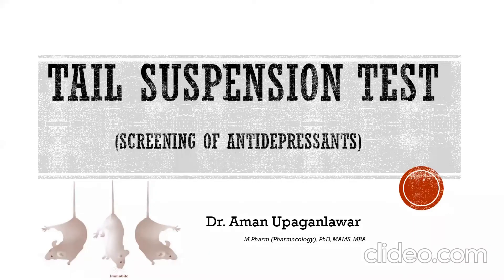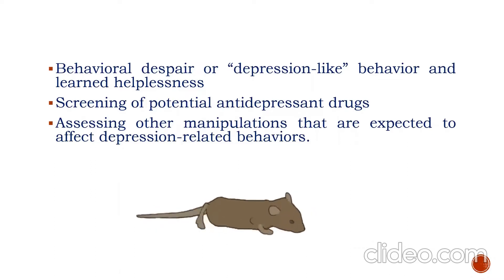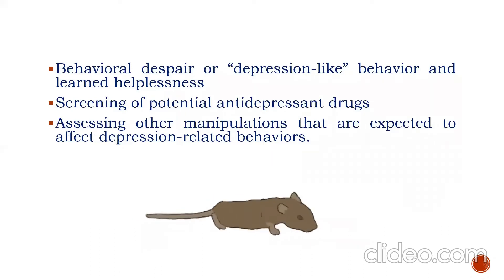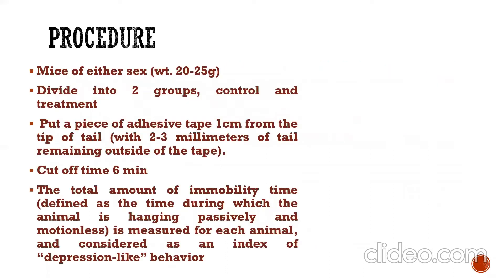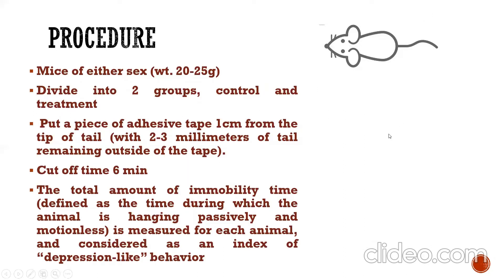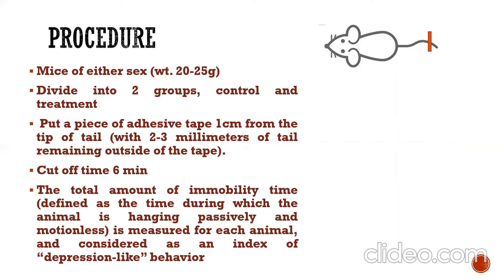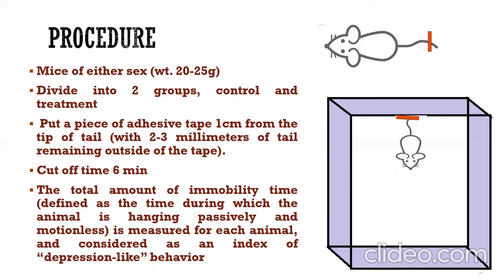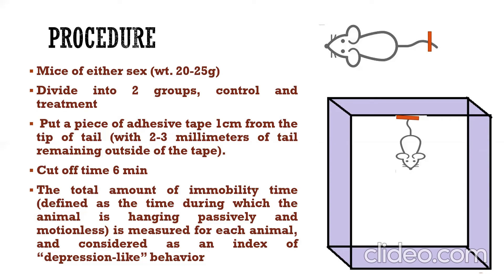Tail Suspension Test (screening of antidepressant drugs)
There are various preclinical models available for the screening of antidepressant drugs. Tail suspension test is one of the simple and less time consuming test for the screening of antidepressant drugs. Helpful for UG and PG students interested in animal research.